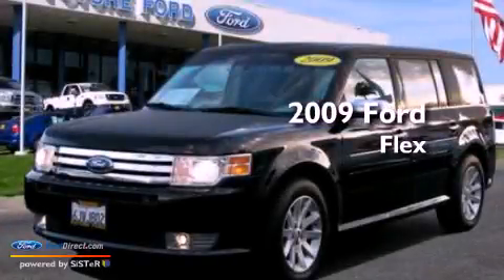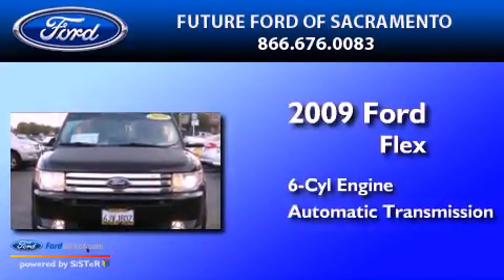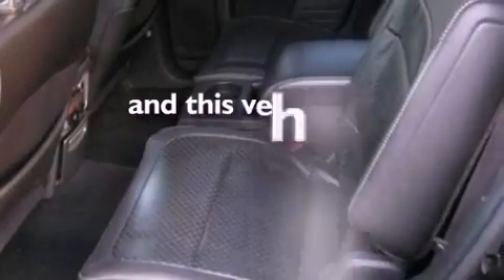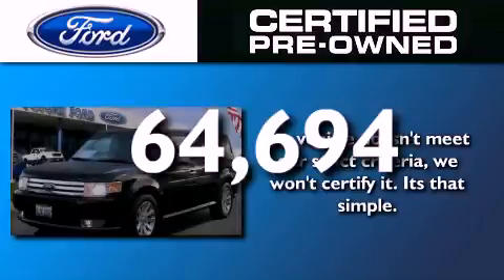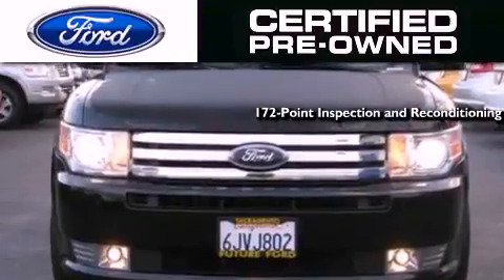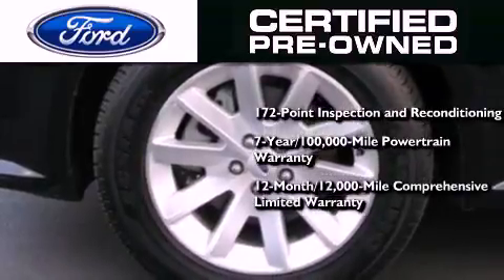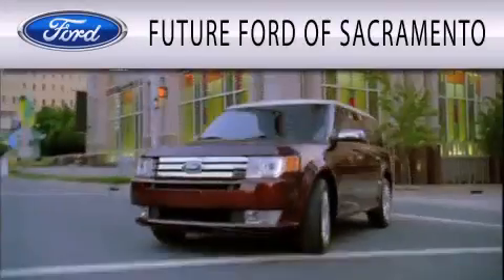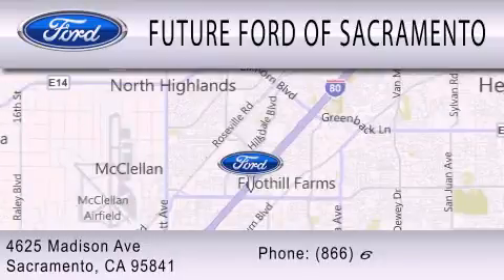2009 FORD FLEX Sacramento CA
Year : 2009
 Make : FORD
 Model : FLEX
 Engine : 3.5L V6 24V MPFI DOHC
 Trans . : 6-SPEED AUTOMATIC
 Exterior : BLACK
 Miles : 64,694

 Stock : P83766